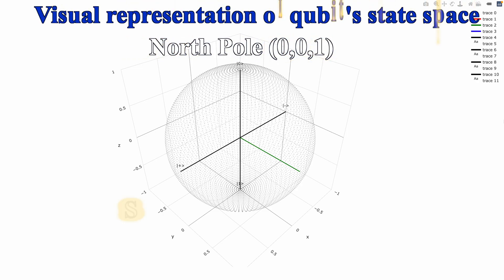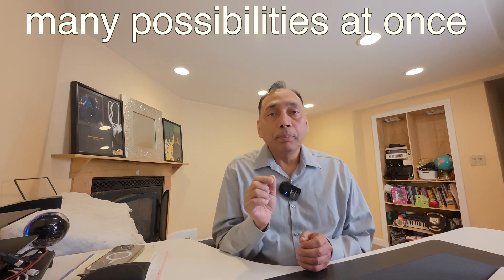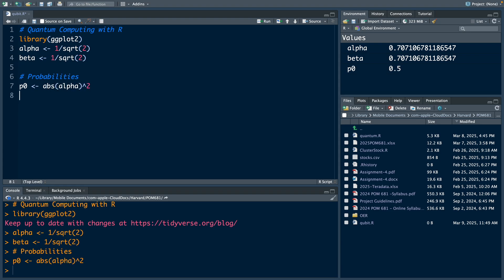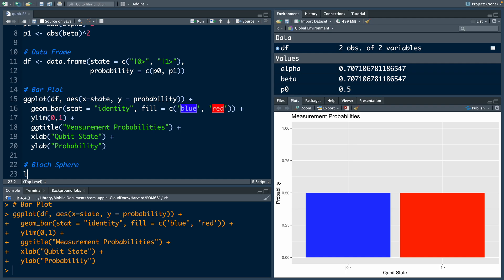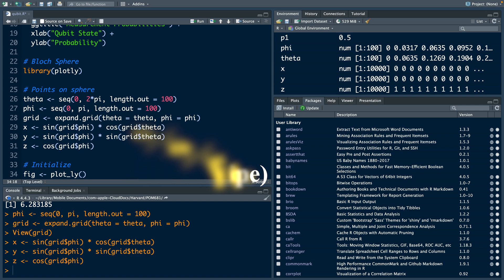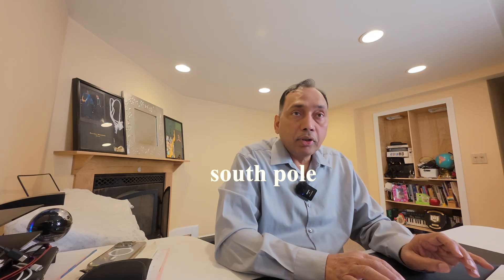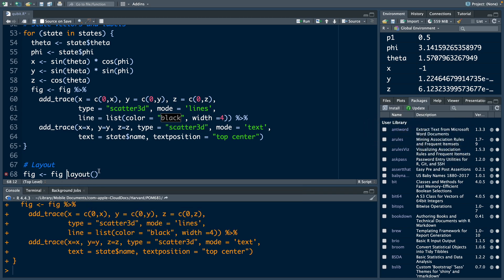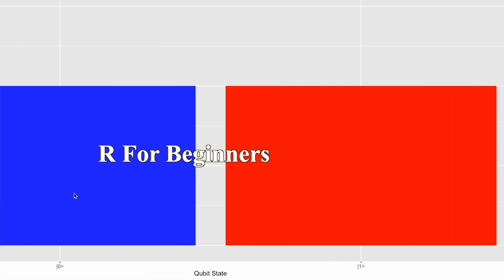Quantum Computing with R | Superposition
This video on quantum computing with R focuses on the concept of superposition and related visualizations.

00:00 Intro
00:50 Introduction to Quantum Computing
01:30 What is a Qubit?
02:00 Superposition Analogy
02:40 Mathematical Representation
03:58 Measurement and Probabilities
04:30 Visualization 1: Bar Plot of Probabilities
07:19 Introduction to the Bloch Sphere
08:00 Visualization 2: Bloch Sphere with R
16:05 Explaining the Bloch Sphere
17:05 Conclusion